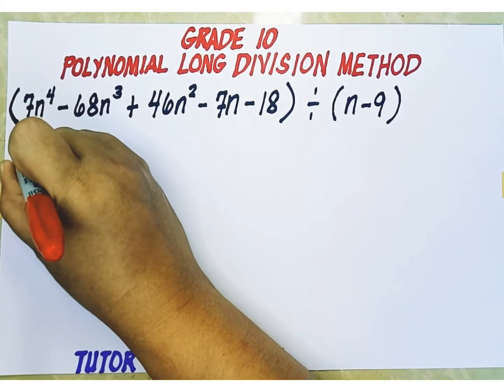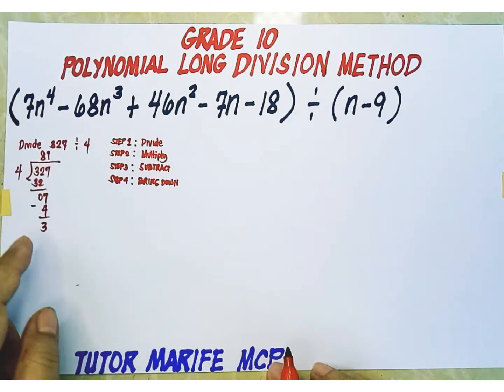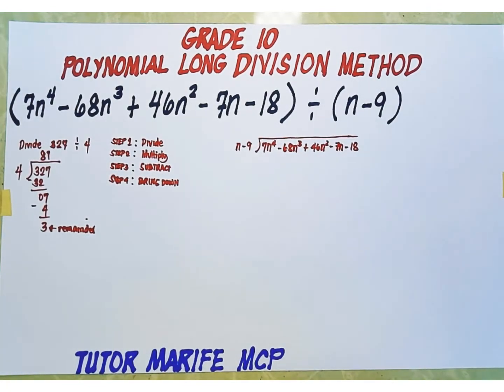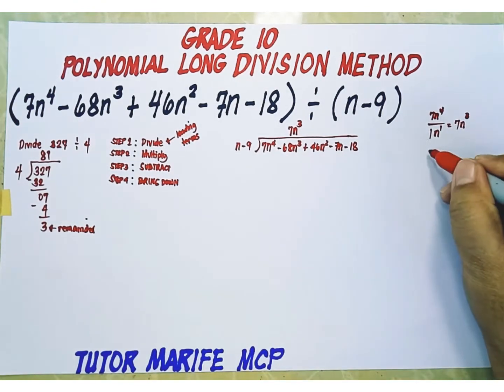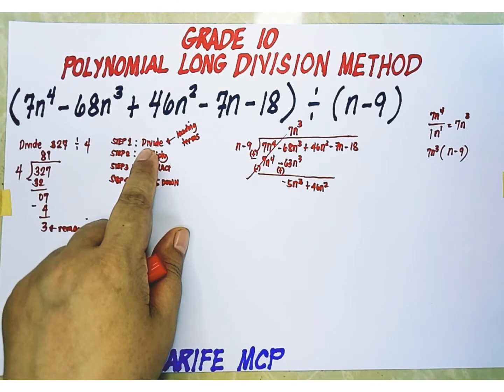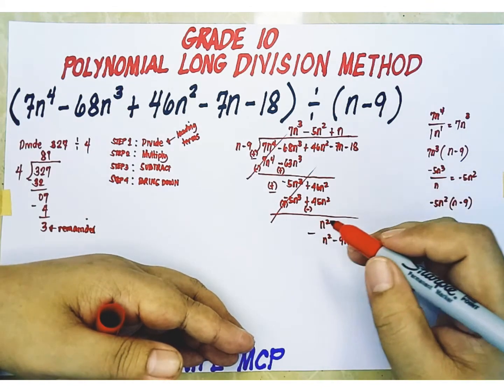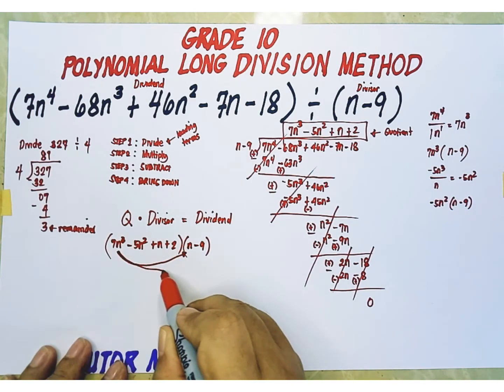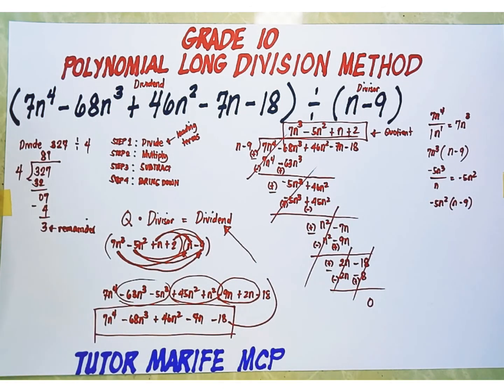Grade 10 | Long Polynomial Division | By Tutor Marife MCP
This video explains how to divide a polynomial using the LONG DIVISION METHOD.
The given polynomials are already arranged in descending order and the dividend has no missing powers.